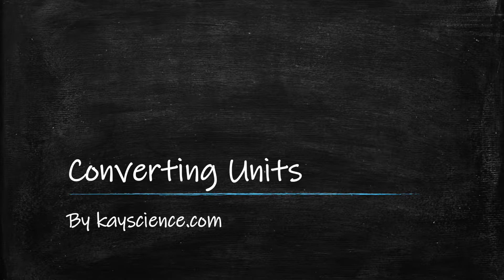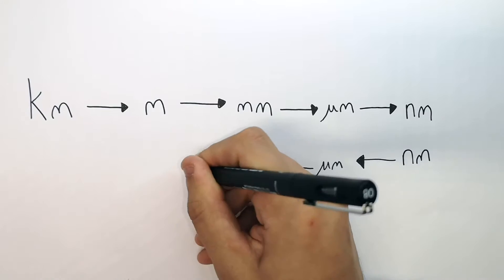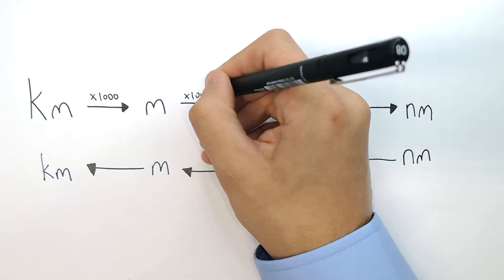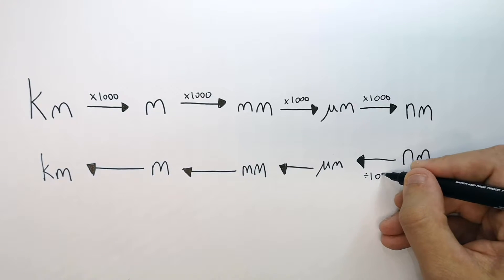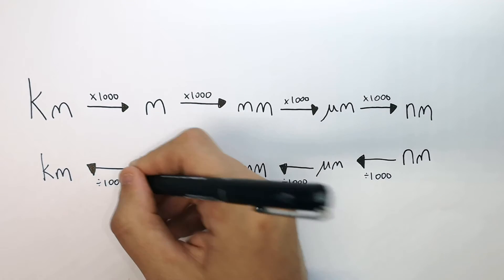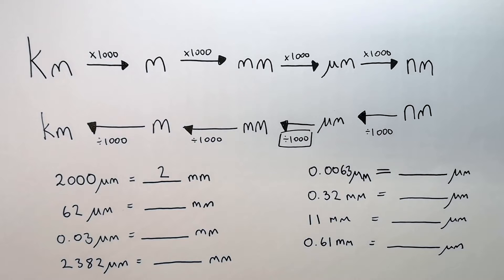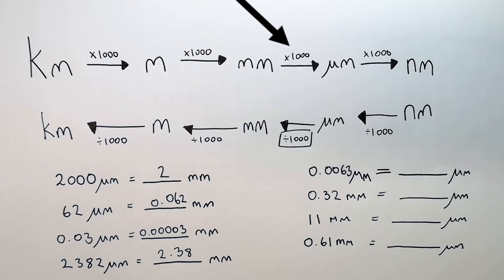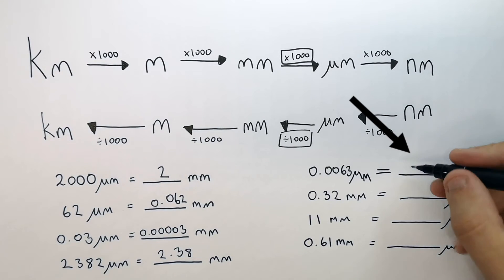GCSE Biology – How to Convert Units in Science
GCSE Biology – How to Convert Units in Science Explained
This GCSE Biology video explains how to convert units in science clearly and step by step for exam success.

In this video, GCSE students learn how to convert between different units commonly used in GCSE Biology and science exams. The lesson explains how to convert between millimetres, micrometres, nanometres, centimetres, and metres, as well as mass and volume units where required. Students are shown how unit conversions are applied in biology topics such as microscopy, magnification calculations, diffusion, and practical work, with clear examples and exam-style questions.

This video is designed for GCSE Biology revision and supports students studying AQA GCSE Biology, OCR GCSE Biology, and Edexcel GCSE Biology. It is suitable for Year 9, Year 10, and Year 11 students and helps build essential mathematical skills needed across the biology specification.

Students will develop understanding of unit conversion methods, powers of ten, scale, scientific notation, and common GCSE Biology exam questions involving calculations and data interpretation.

GCSE Biology exam topic: working scientifically and maths skills.
Supports AQA, OCR, and Edexcel GCSE Biology revision on unit conversions, magnification, microscopy, calculations, and scientific measurements.

Related topics include magnification calculations, light and electron microscopes, diffusion, surface area to volume ratio, and required practical maths skills.